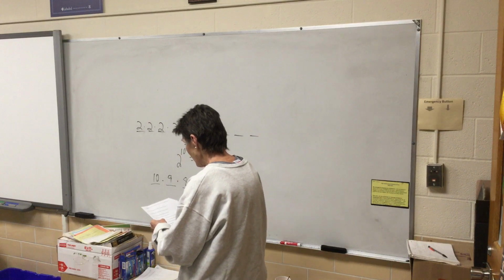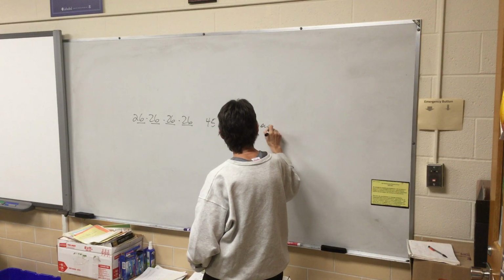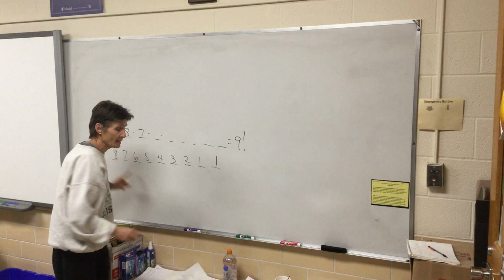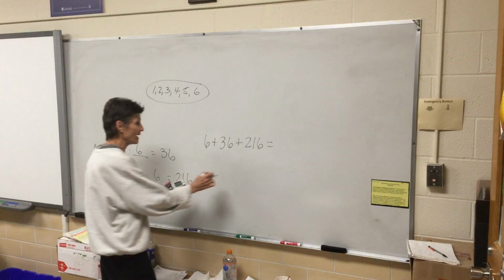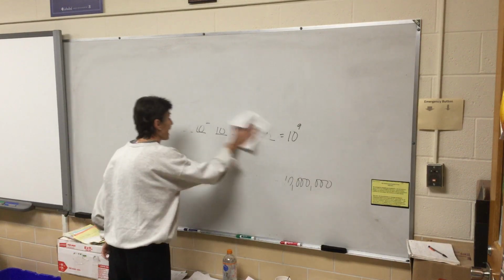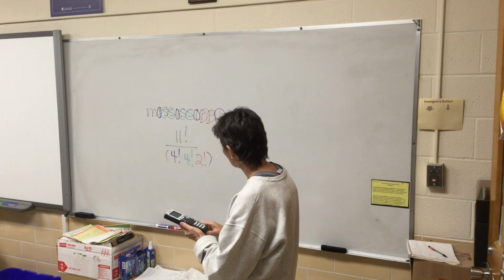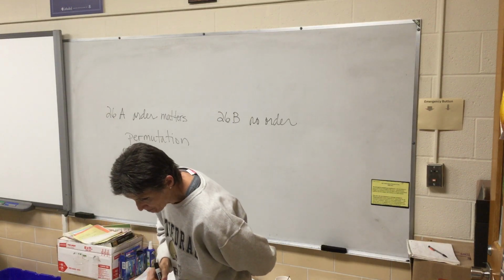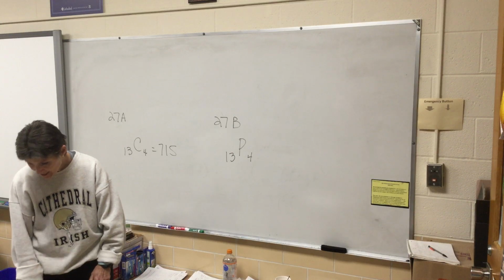Precal C Notes 9.1 #9-27